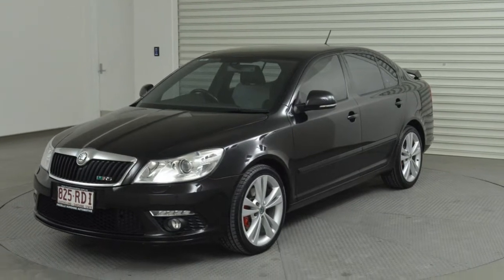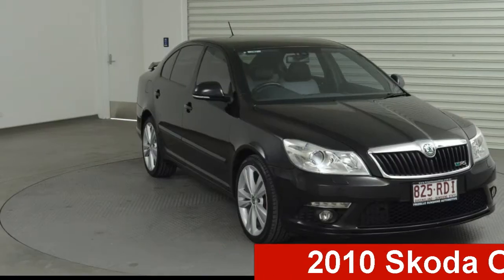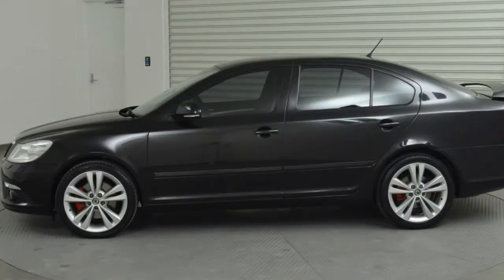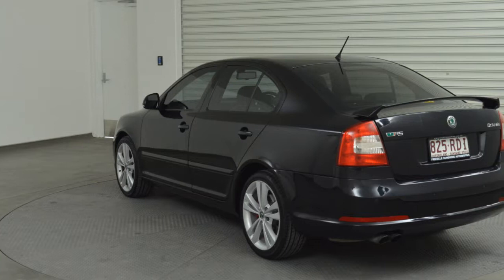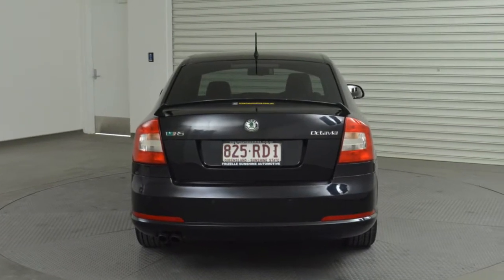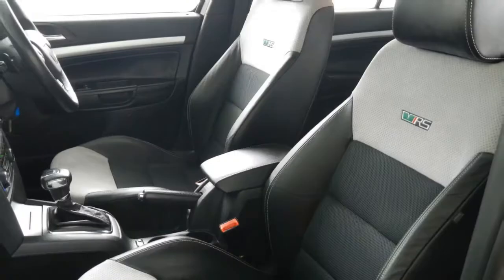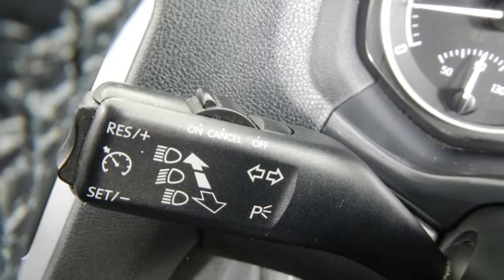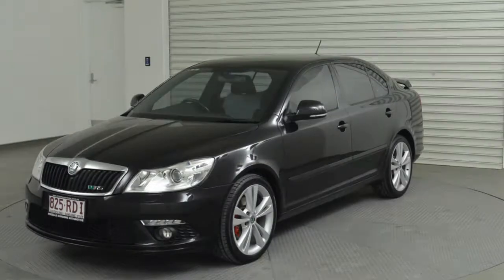2010 Skoda Octavia 1Z MY11 RS DSG 147TSI Black 6 Speed Sports Automatic Dual Clutch Liftback